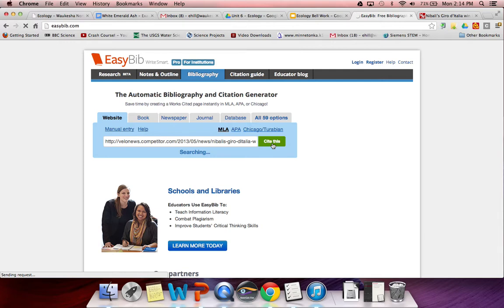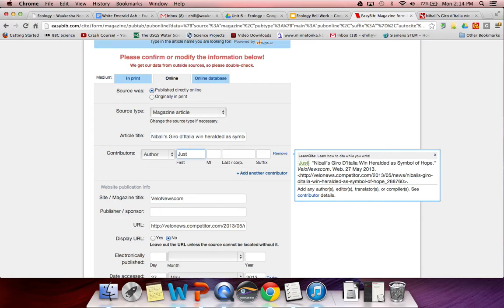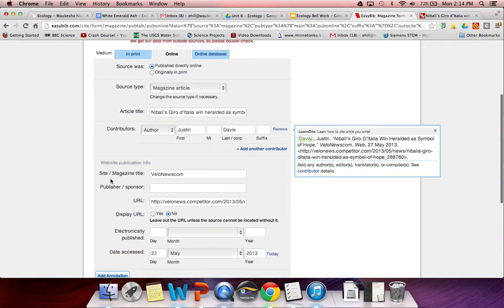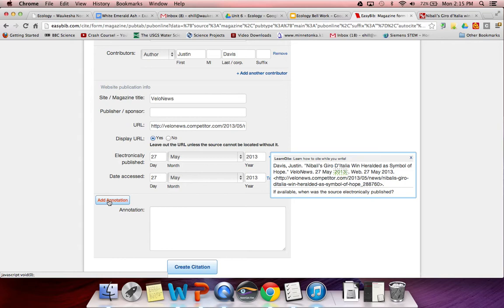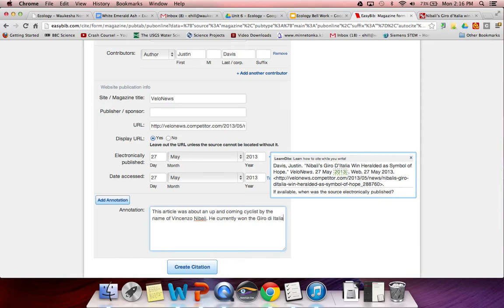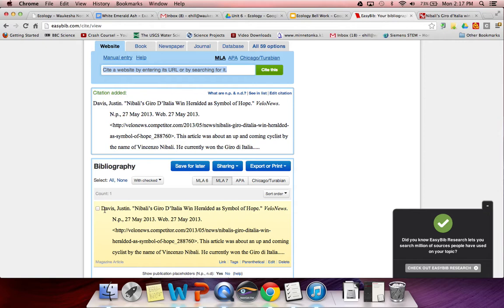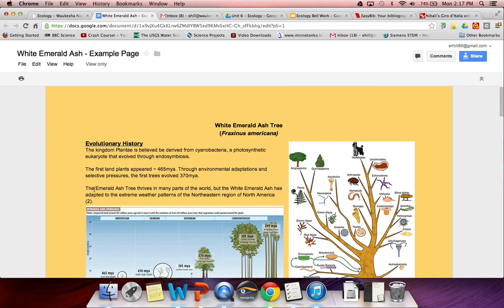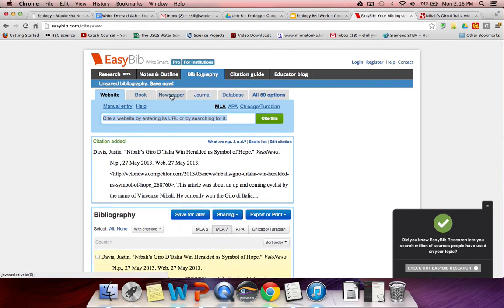EasyBibCitations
Use this simple tool to create professional, accurate, and annotated bibliographies.